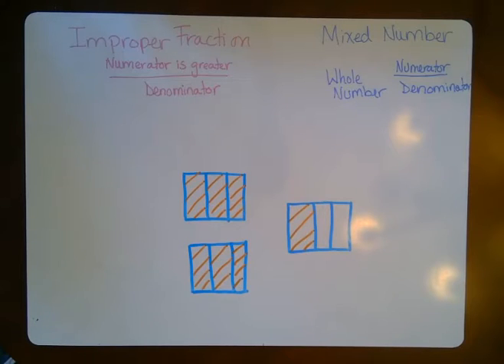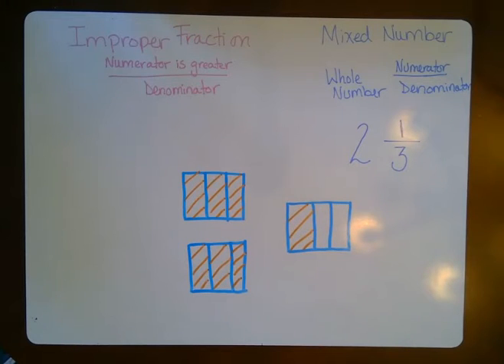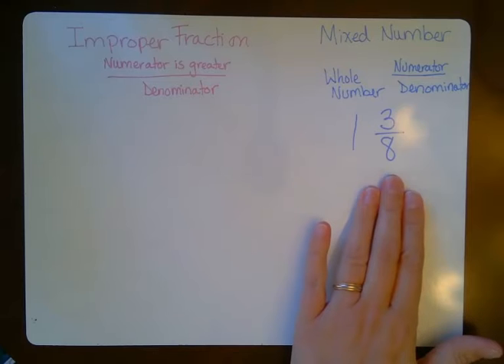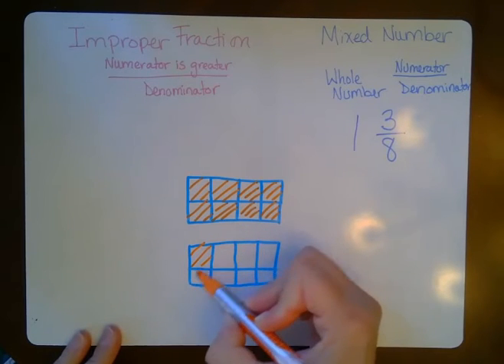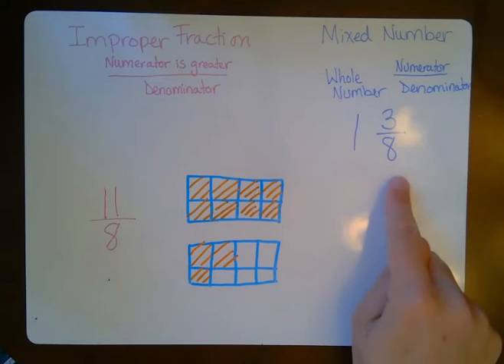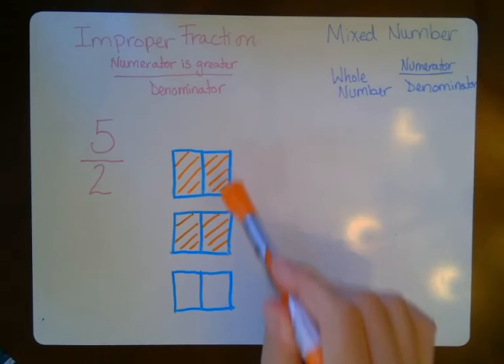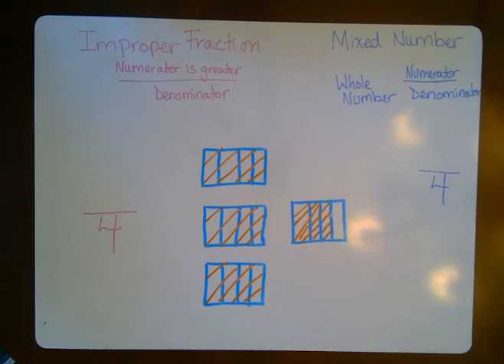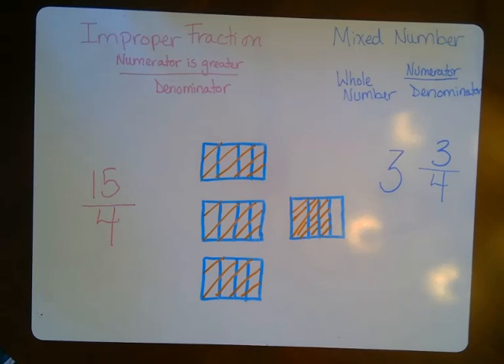Mixed Numbers and Improper Fractions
Mixed Numbers and Improper Fractions using a model.